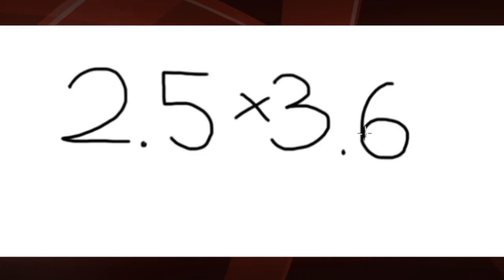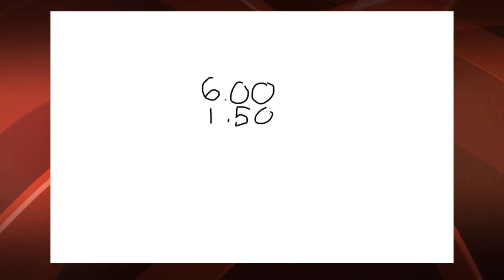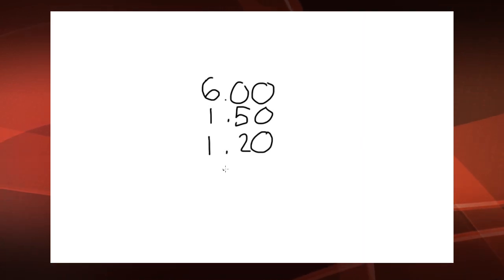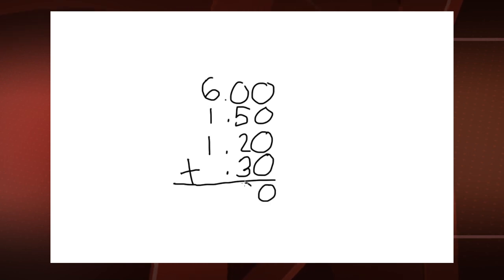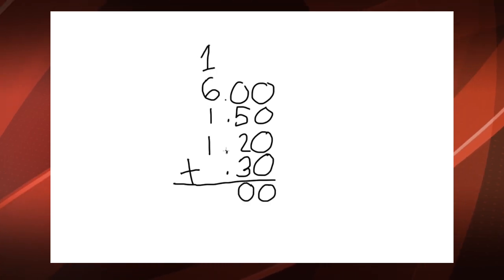Multiplying Decimals Using a Generic Rectangle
This film was made by the Foulks Ranch Film Academy for the 2013 Student Educational Video Awards as well as for the California Math Demonstration Center.